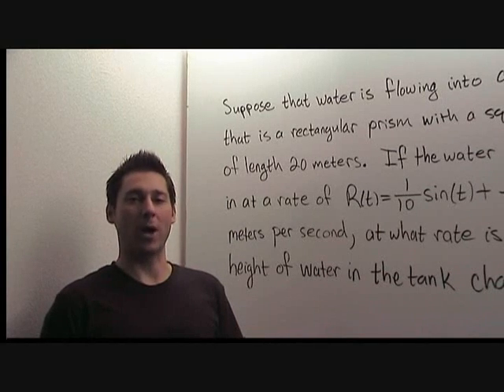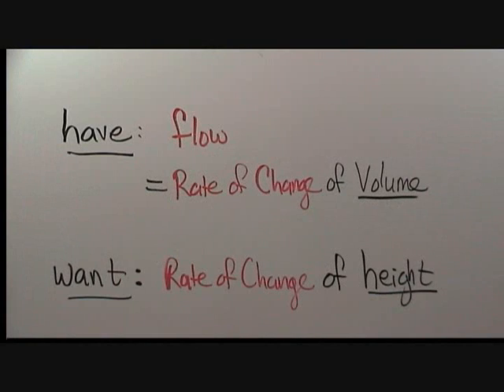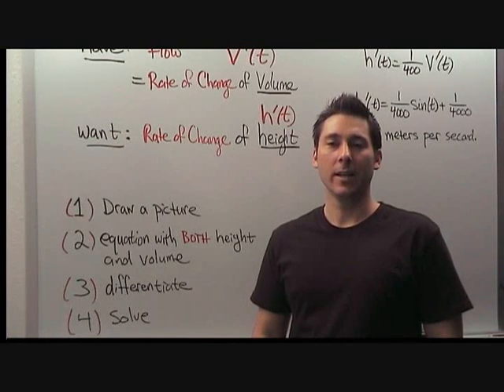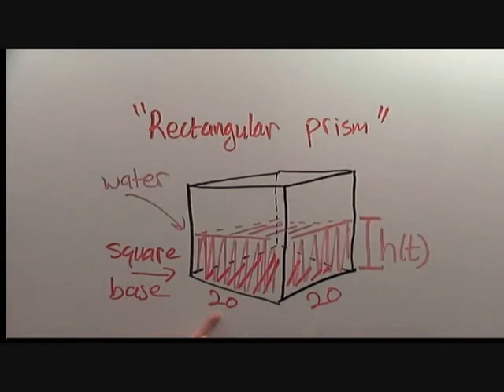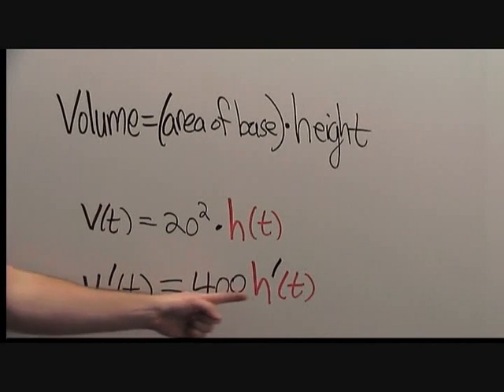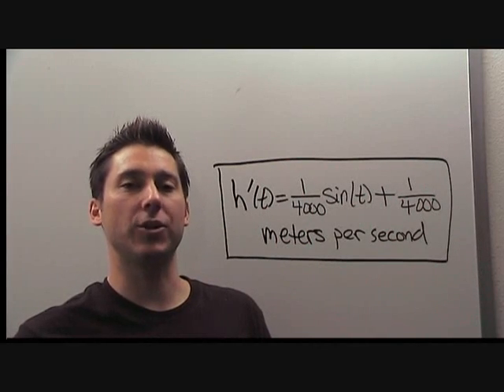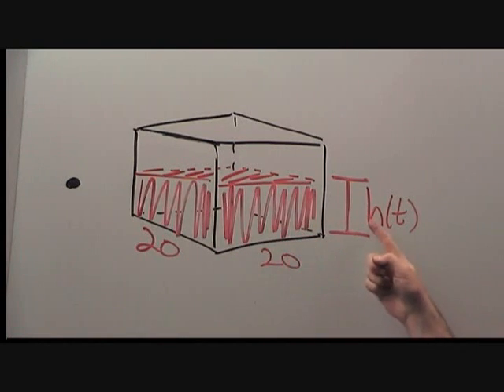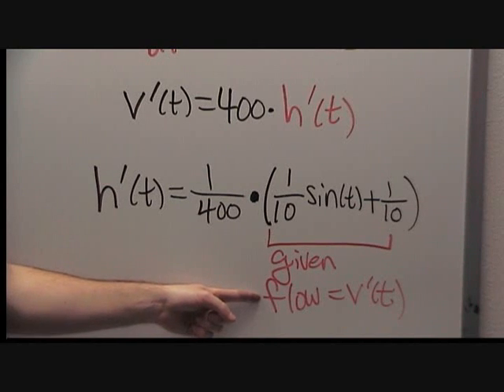Related Rates Water Tank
- FREE CALCULUS TUTORIALS FOR THE PLANET. Sign up for our beta!

Video Description:
Use the flow rate of water into a tank and the specified shape of the tank to determine the rate of change of the height of the water in the tank.